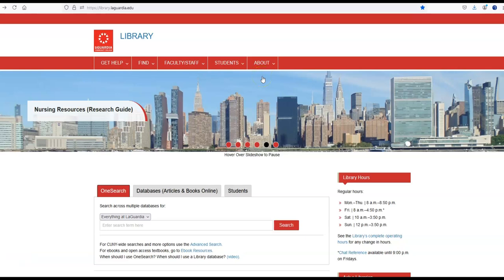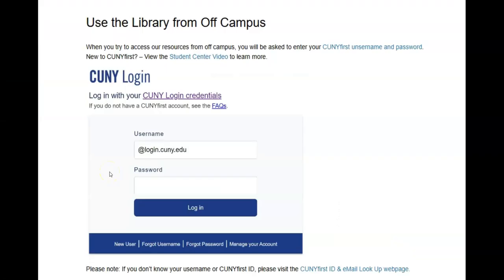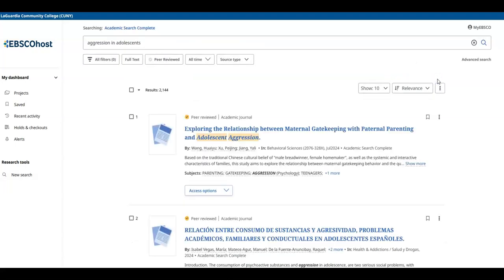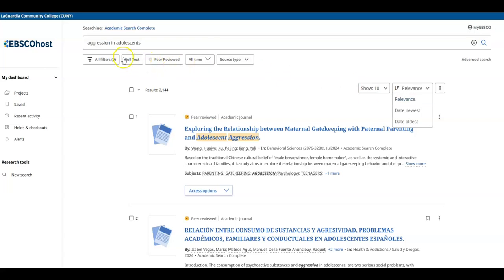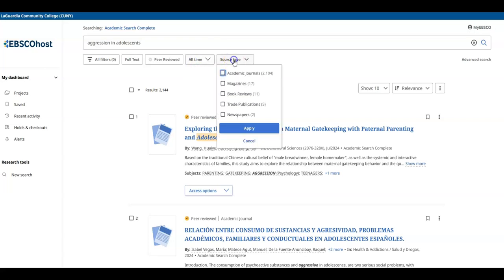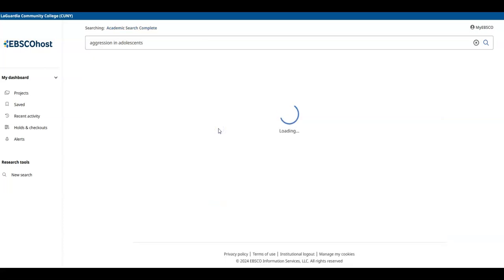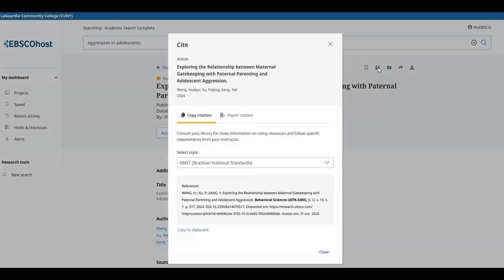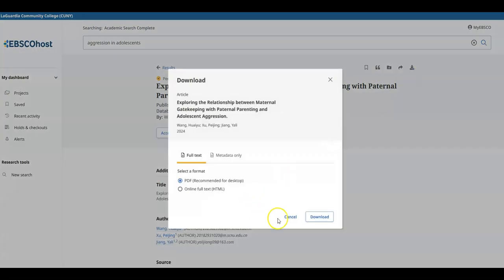Two-Minute Videos: Using Academic Search Complete